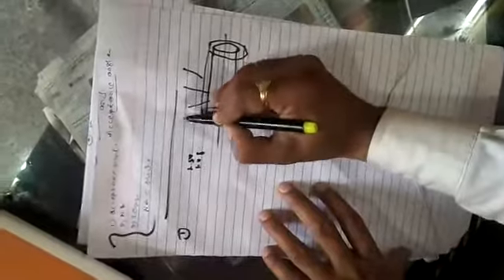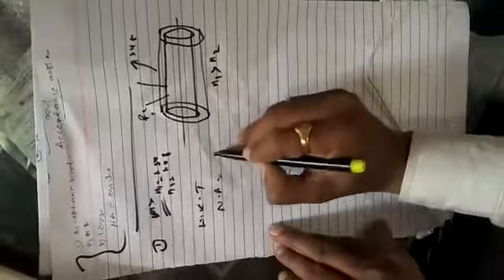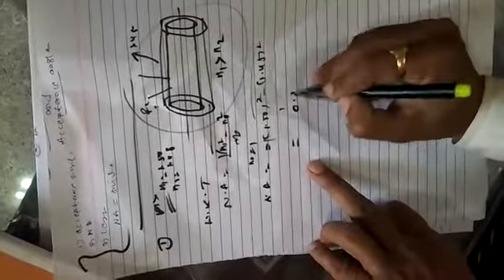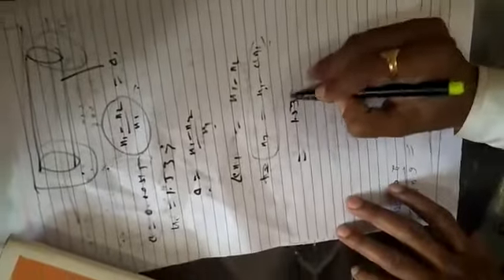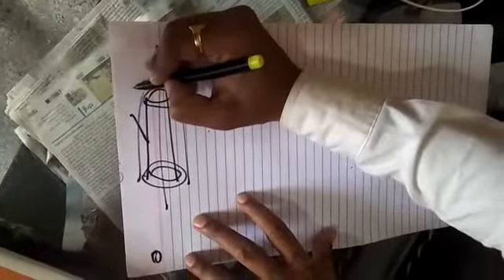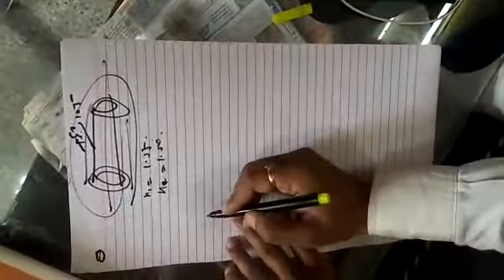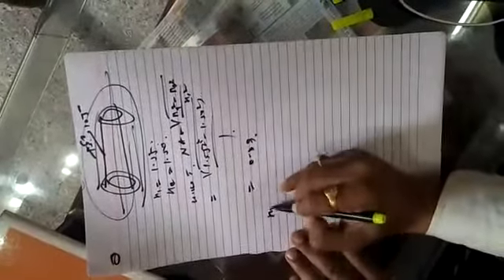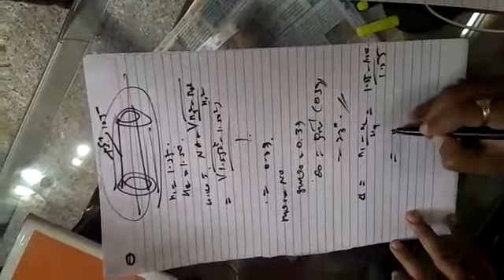Numercals on optical fiber, problems data and solutions are already sent to you in PDf